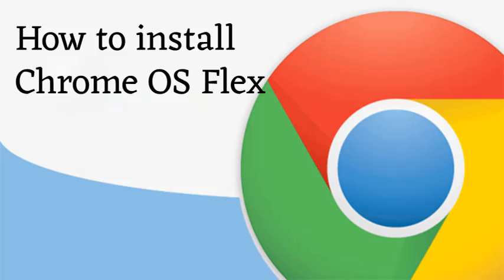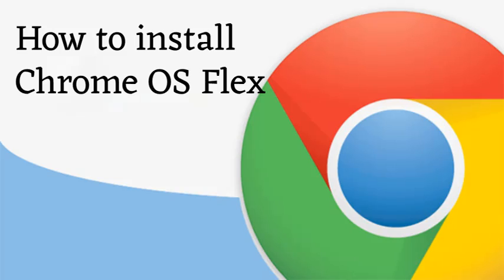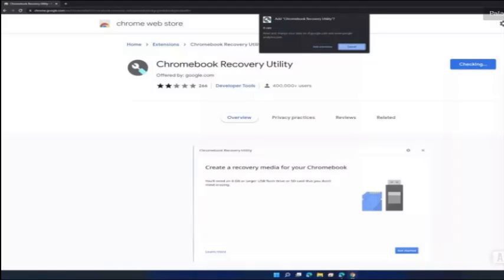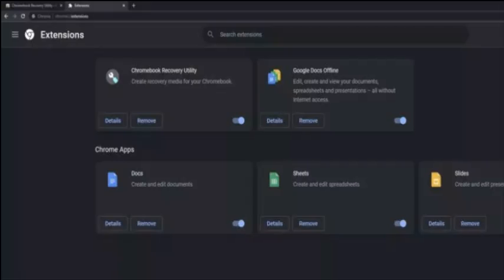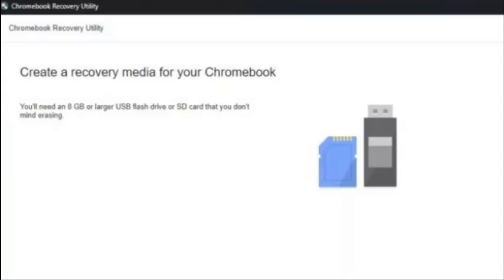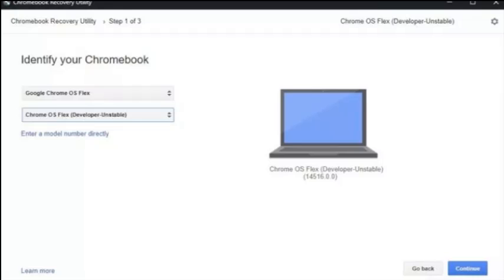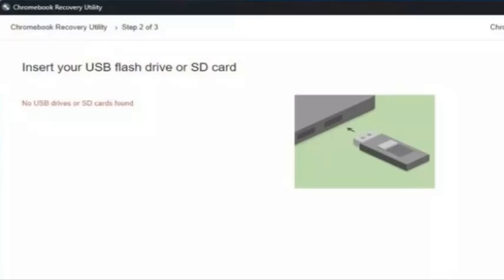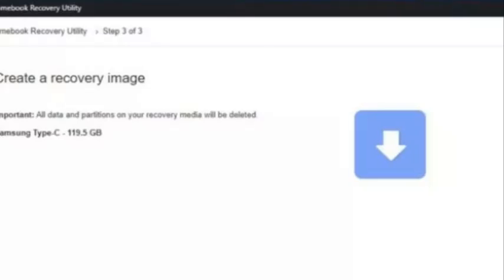Install CHROME OS Flex ON ANY PC or LAPTOP | How to install Chrome OS Flex on your windows or mac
To install Chrome OS Flex, you need to install the chromebook recovery utility extension in your google chrome browser and follow the steps to create a bootable USB drive. Boot into the Bootable drive on your target system to install chrome OS Flex.